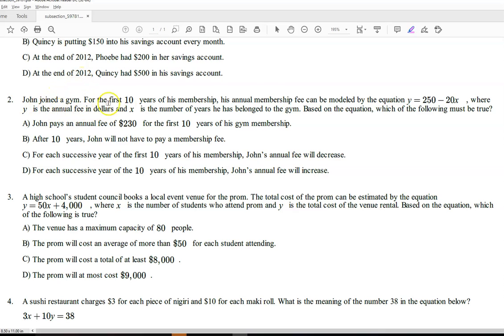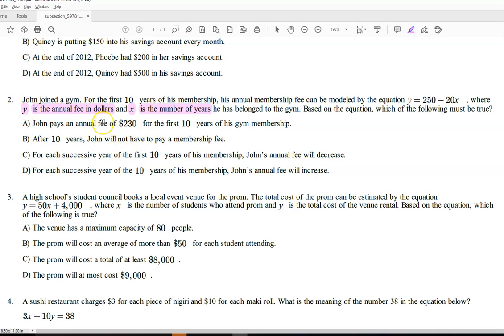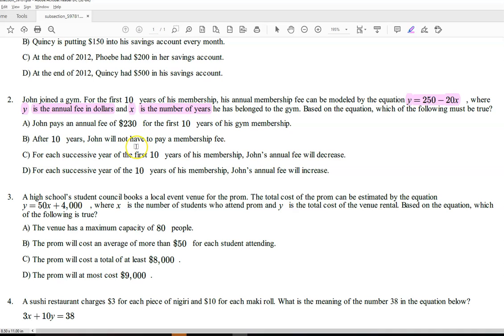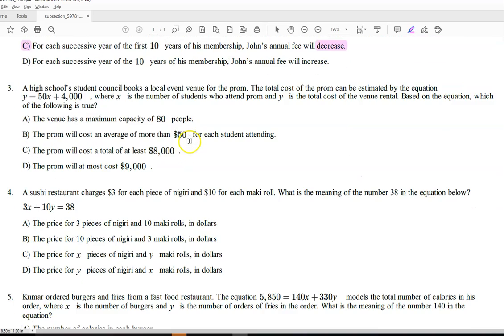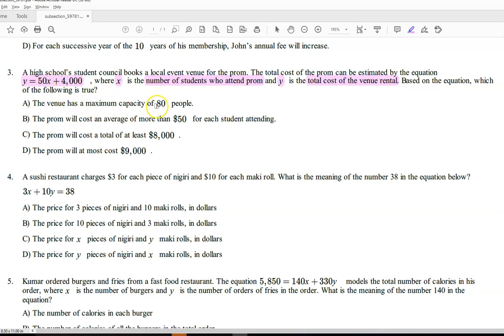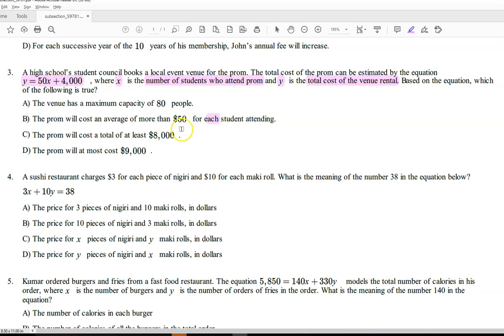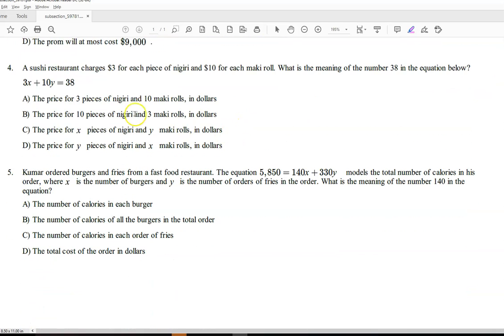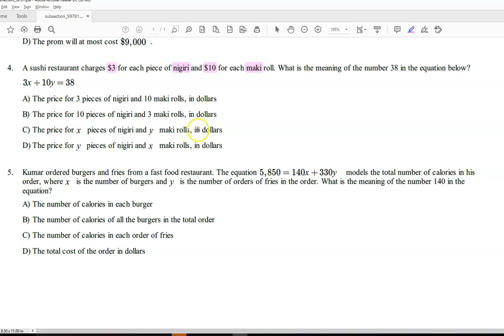Week of 4/26 Walkthrough Video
This video will walk you through how to complete problems that appear on Algebra 1 Classkick, Week of 4/26.